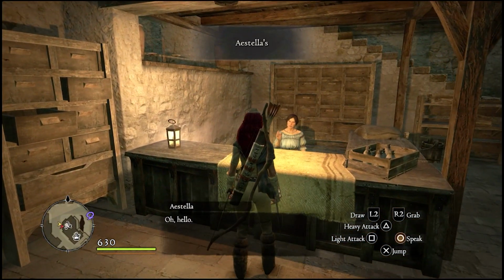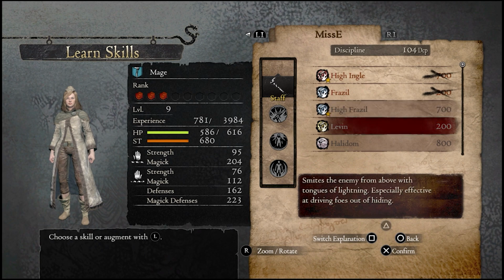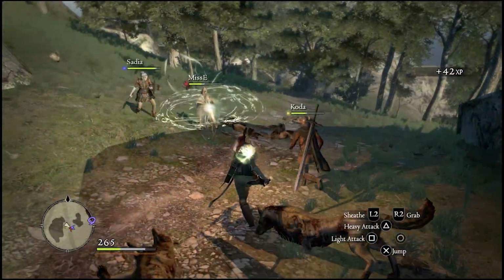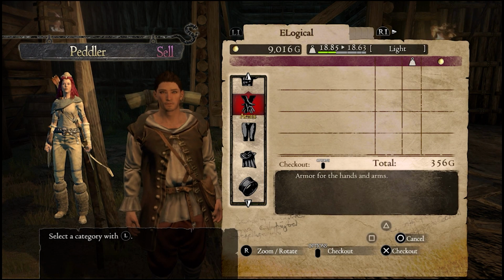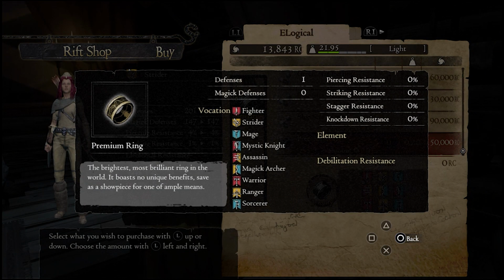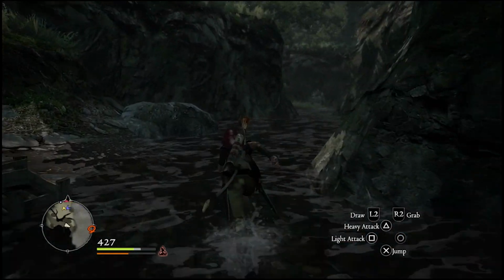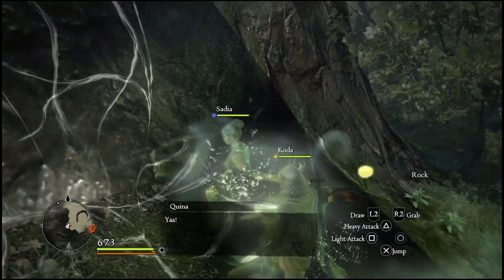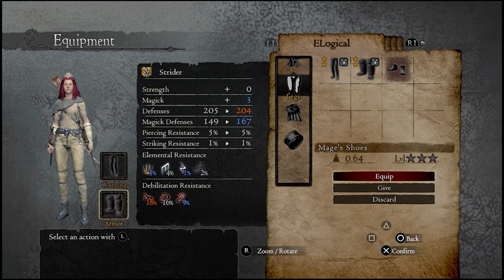Dragon's Dogma: Dark Arisen (Playthrough Part 3)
So before the second one comes out, I would like to get a full playthrough of the first one up on the channel.

I would like to get three of these episodes out a week. If not it will be twice a week.